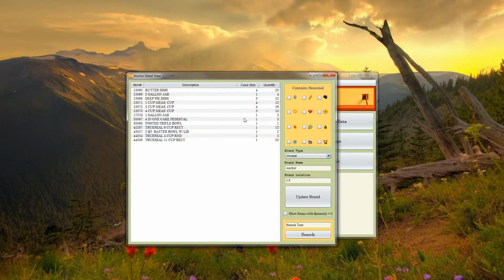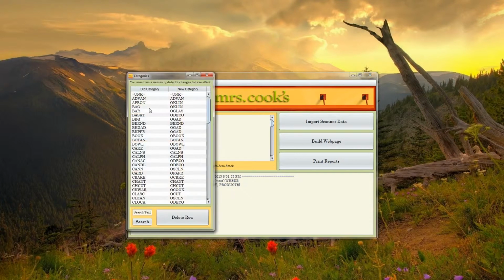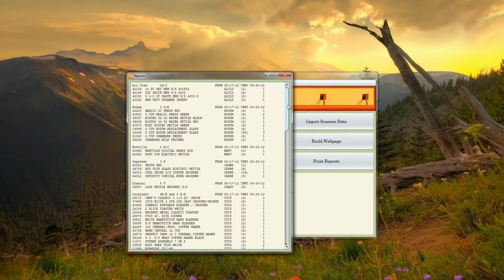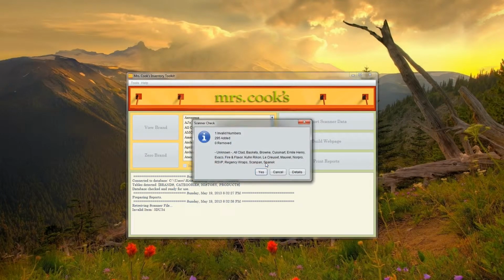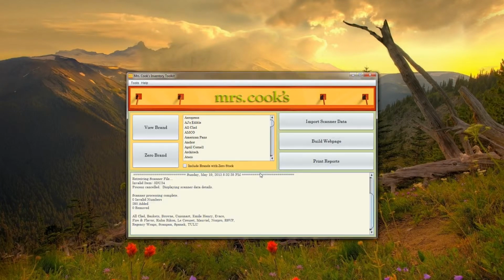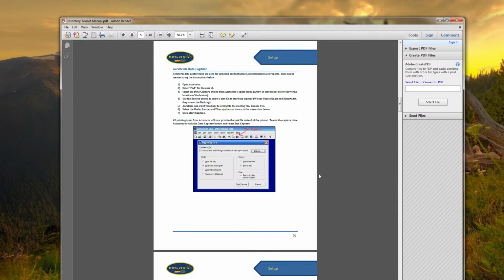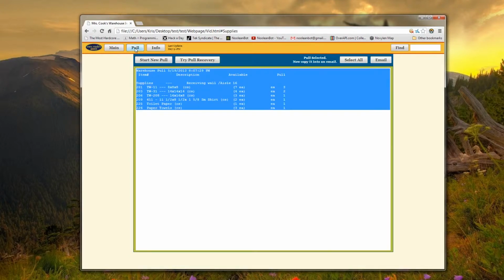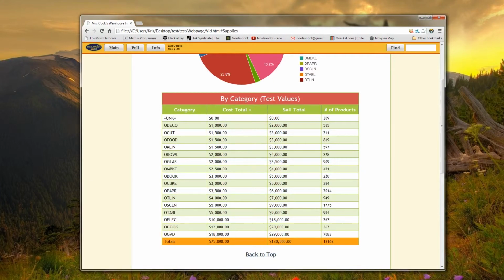Custom Inventory Management Software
This is some custom software I wrote a while back to interface with Accuterm and allow easy viewing and requesting of products.  It uses a Java Derby SQL database for storing product info and a simple webpage for requesting products from any device with a web browser.

-Sortable Tables were made using Stuart Langridge's Sorttable script.
-Charts automatically generated using Google Charts.